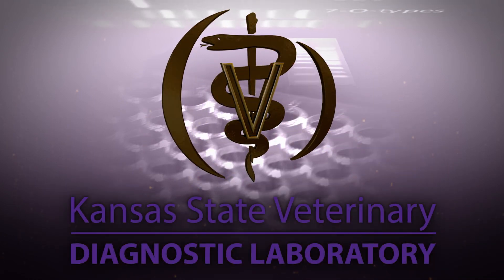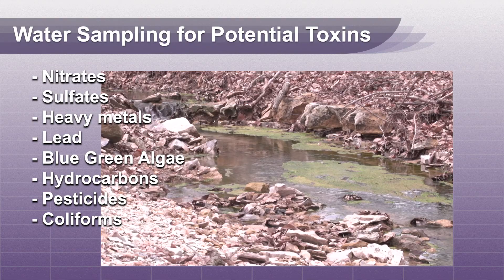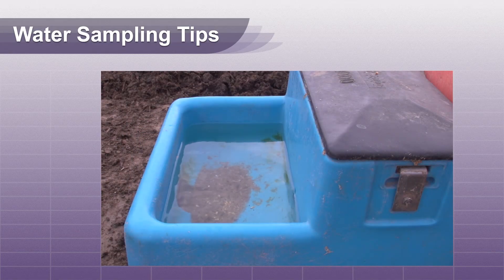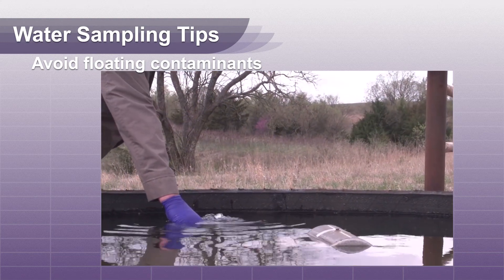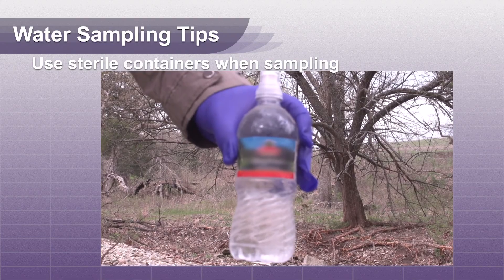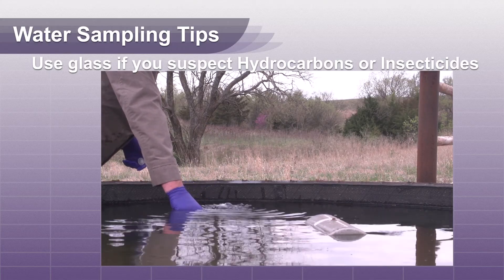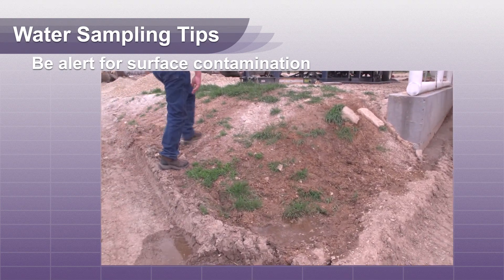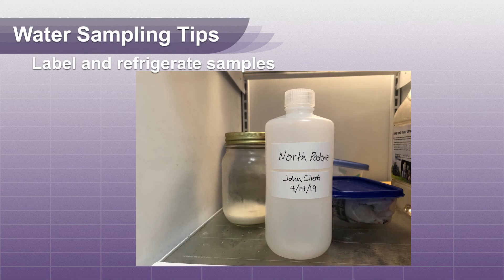Correct Water Sampling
This video will describe the do's and don'ts of correct water sampling.
Water is an essential nutrient for our animals and should be considered as a source of toxins like nitrates, sulfates, heavy metals, lead, and blue green algae.
Correct water sampling will aid in your investigation of potential problems.